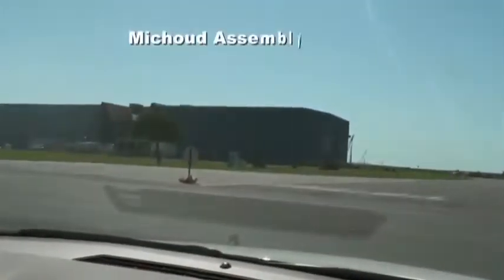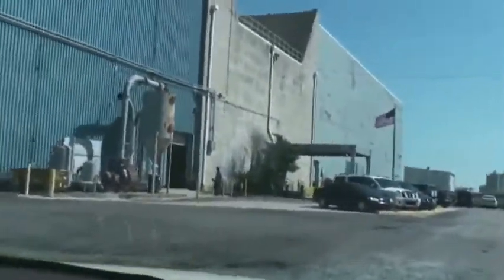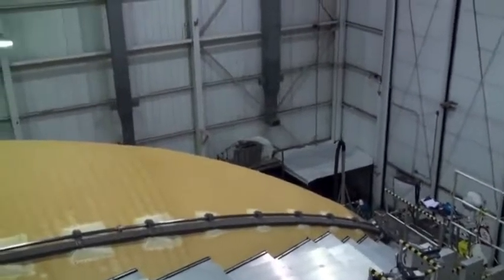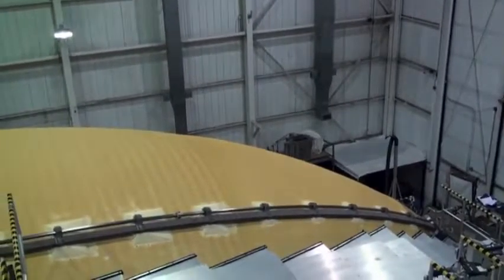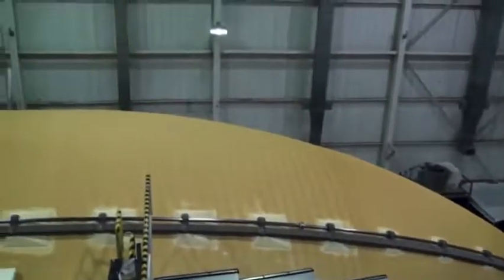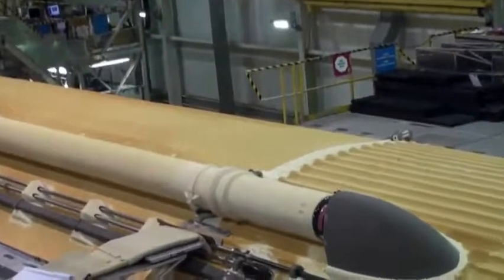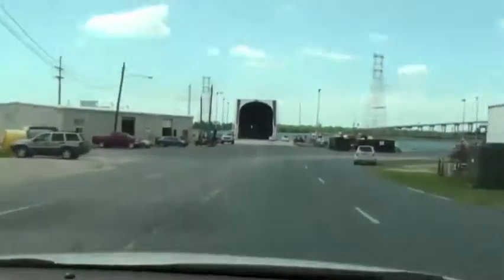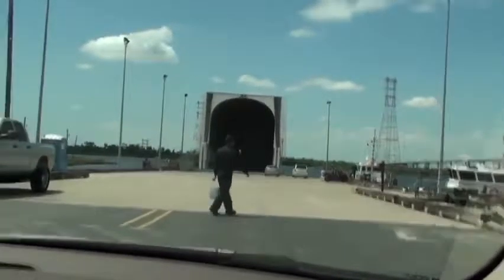Michoud Builder of Shuttle's External Tank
In this episode of NASA Behind the Scenes, astronaut Mike Massimino takes you on a tour of the Michoud Assembly Facility in New Orleans, La. This historic facility helped build the mighty Saturn V rockets in the 1960s and has built the space shuttle's external tank for the last 30 years. See how -- even advanced as shuttles are -- it still takes human hands and small tools to create this important piece of hardware.